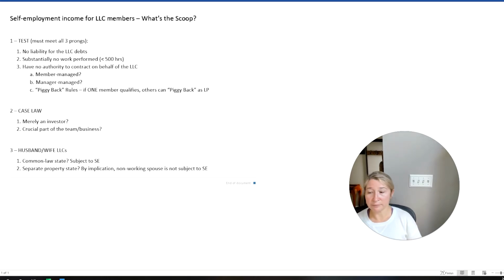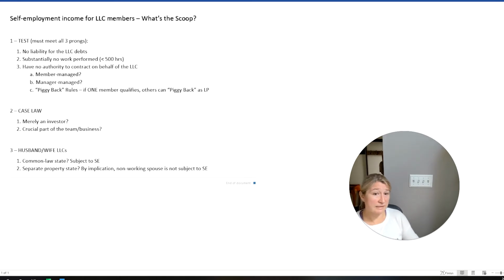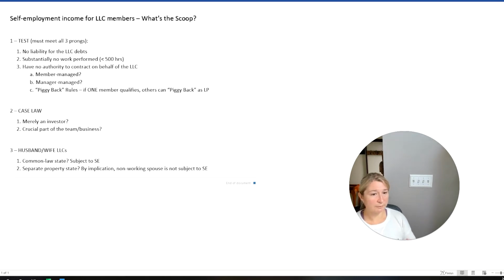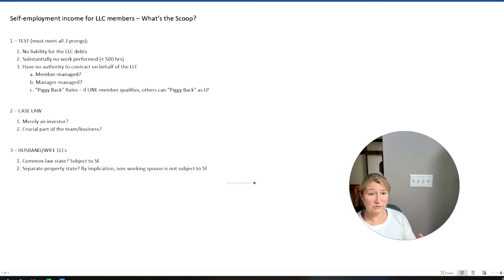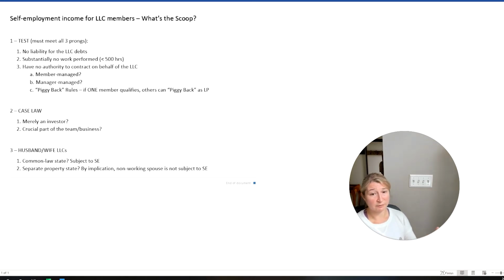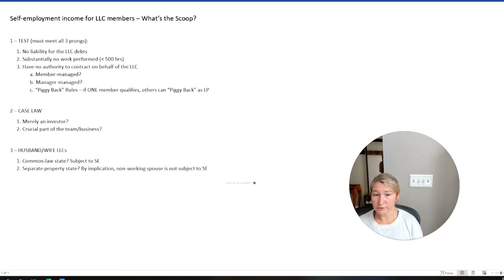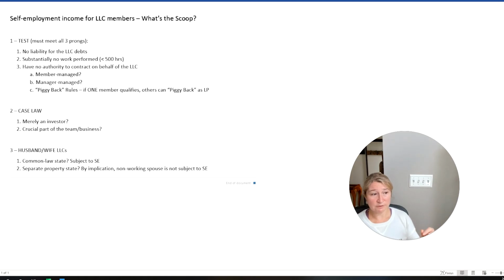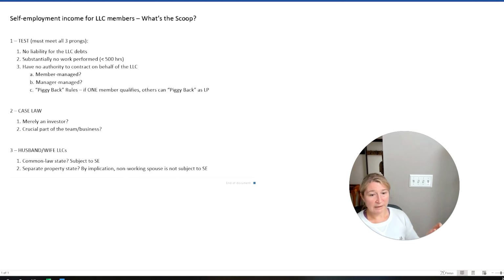Learn How To Avoid Self-employment Taxes for LLC Owners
Do you want to learn how to avoid self-employment taxes for LLC owners? What’s the Scoop?

Intro 0:00

TEST (must meet all three prongs) 0:55
- No liability for the LLC debts
- Substantially no work was performed (less than 500 hrs)
- Have no authority to contract on behalf of the LLC
     - Member-managed?
     - Manager-managed?
     - “Piggy Back” Rules – if ONE member qualifies, others can “Piggy Back” as LP

CASE LAW 05:12
- Merely an investor?
- Crucial part of the team/business?

HUSBAND/WIFE LLCs  06:44
- Common-law state? Subject to SE
- Separate property state? By implication, a non-working spouse is not subject to SE